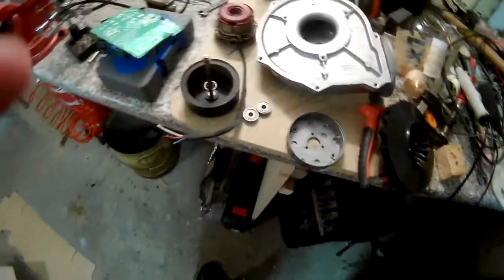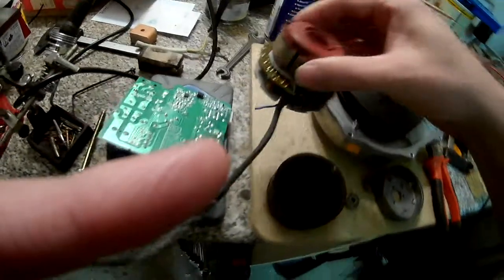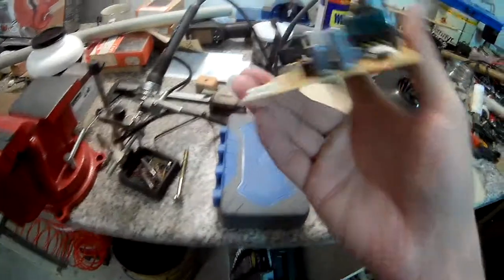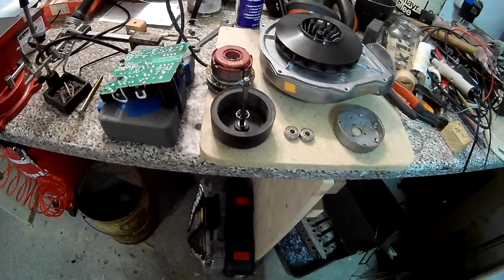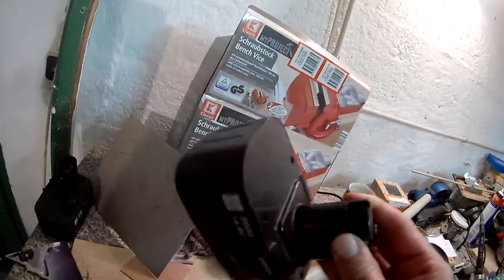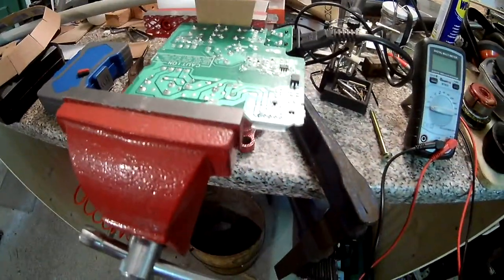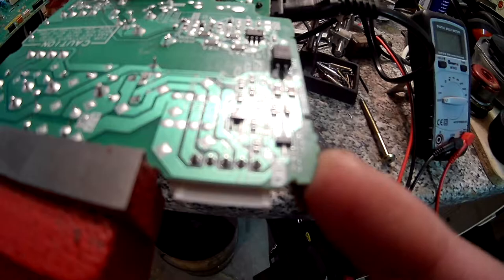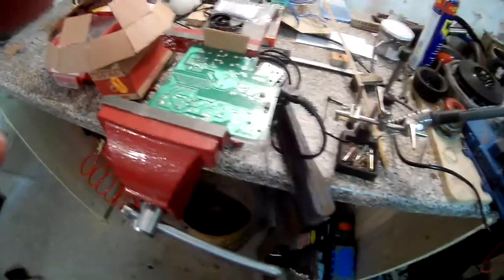New Side Project and Trying to Get a Psu to Bow to My Will (or not)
got a tiny bit frustated there at the end because soldering is hard with my shaky hands and crappy tools. should i invest in a better soldering iron or better tips? nahhhhh, it keeps my blood pressure up.

so yeah i ordered this blower off ebay and pray to god the electronics still work, but they look rather simple so i might even be able to repair them. given that they are so simple and that the bearings are shot i guess they did replace it due to the bearings failing. lets see if the others i ordered have similar problems